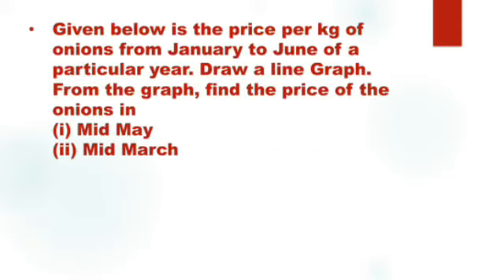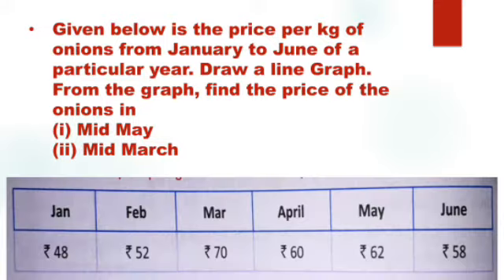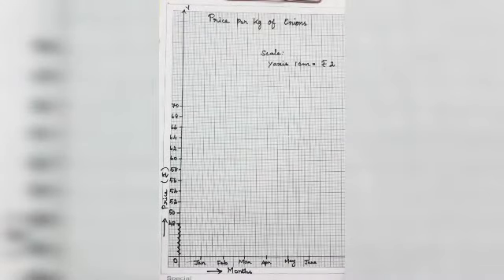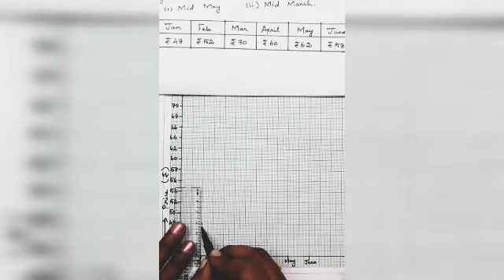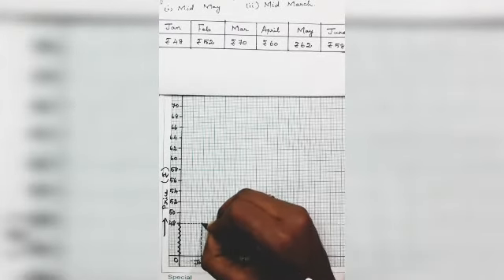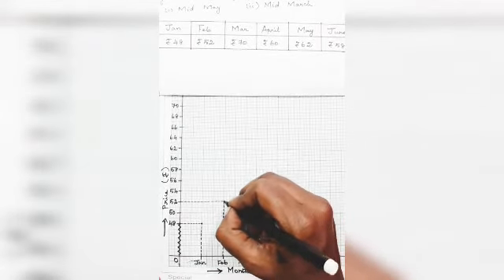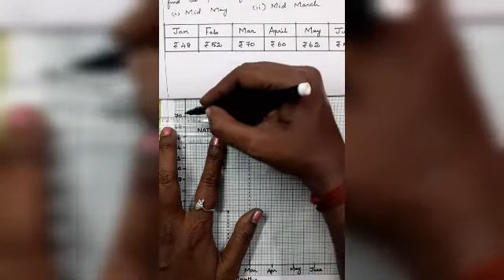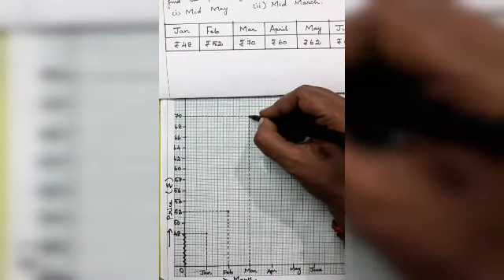Grade-5 Drawing a Line Graph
* Drawing a Line Graph is explained with suitable example.
* Students can understand easily to draw the Line Graph on seeing this video.